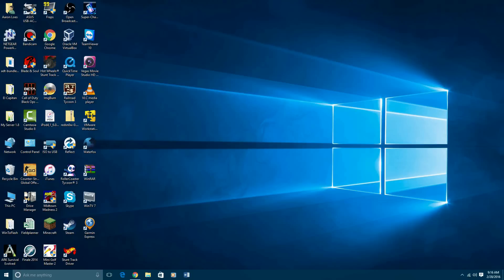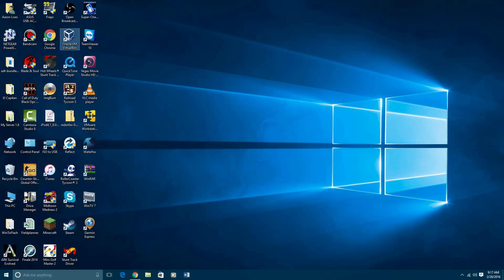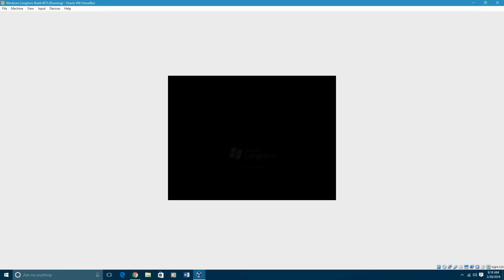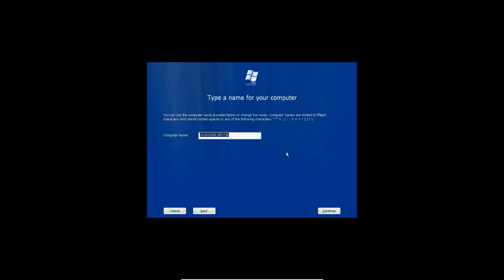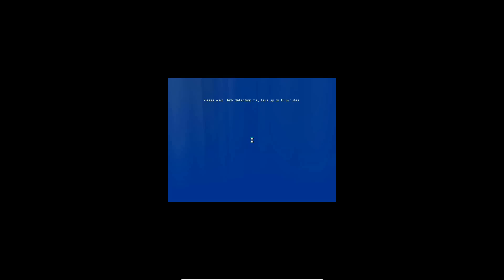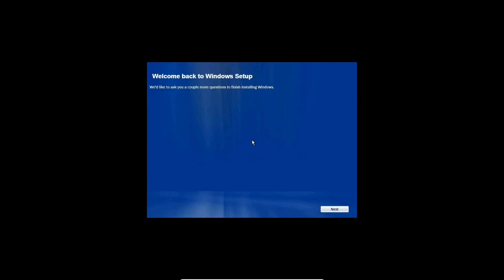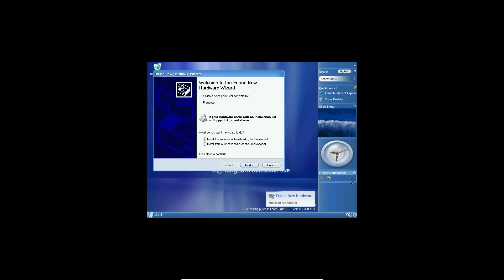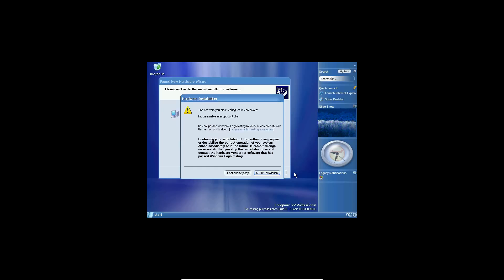Windows Longhorn Build 4015 - Installation in Virtualbox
Here is my video tutorial on how to install Windows Longhorn Build 4015 in Virtualbox! The video is blacked out for some reason for about the first 30 seconds of the video so my apologies for that.  It would do it every time I render the video.